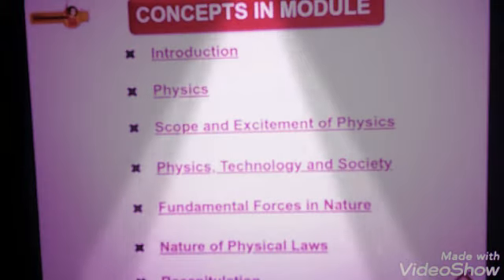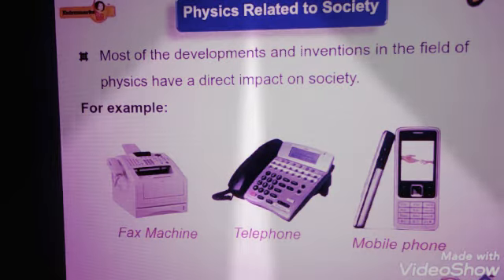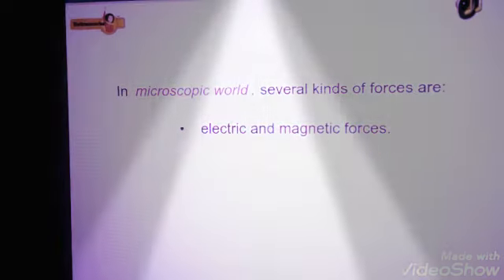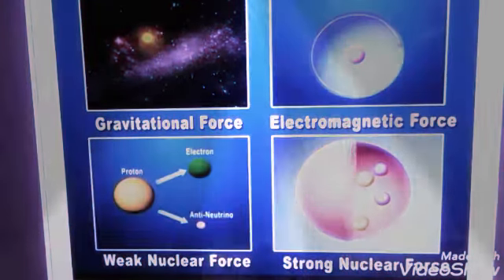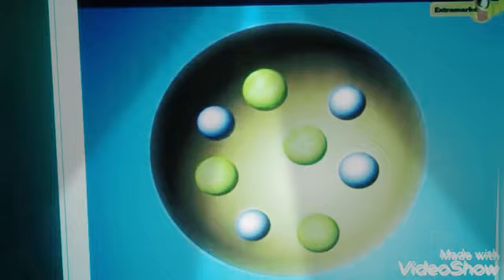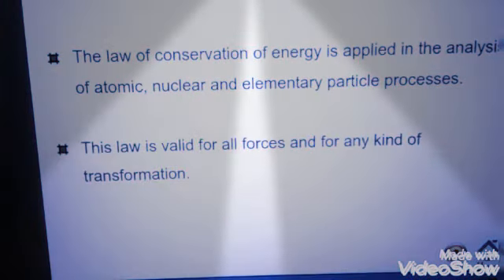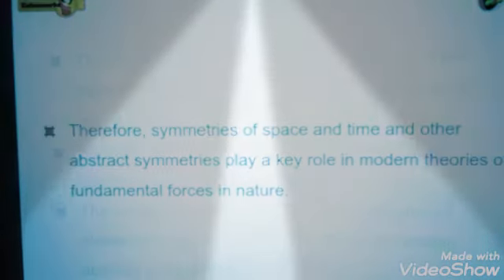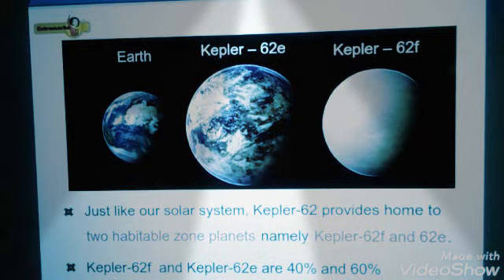Physical world / Introduction to Physics /Animation format also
In this module you will be getting a brief information about physics .